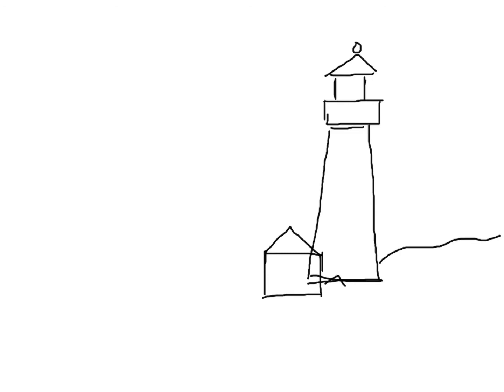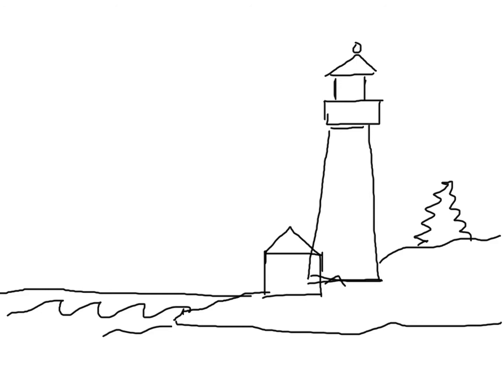Lighthouse Directed Drawing K2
How to Draw Lighthouses for K-2 Grade students!  Draw your Michigan Lighthouse today.